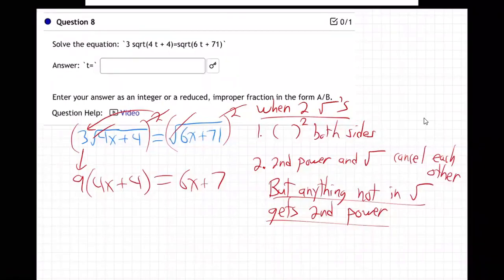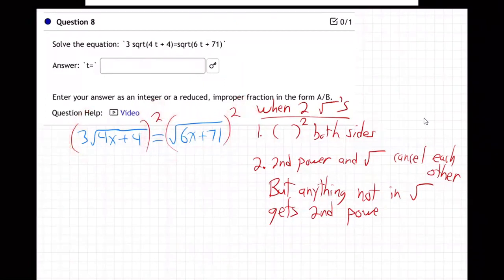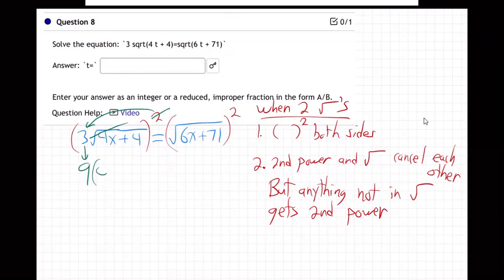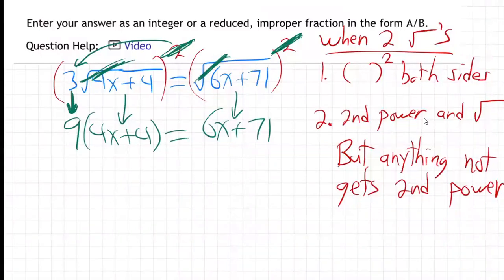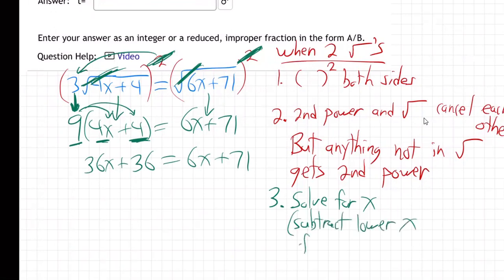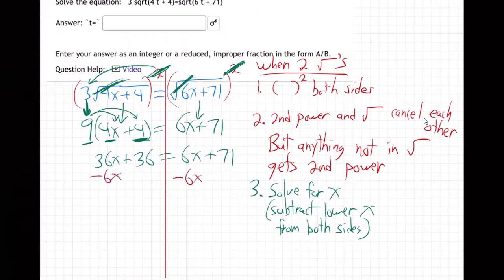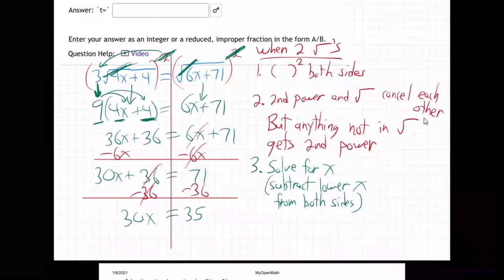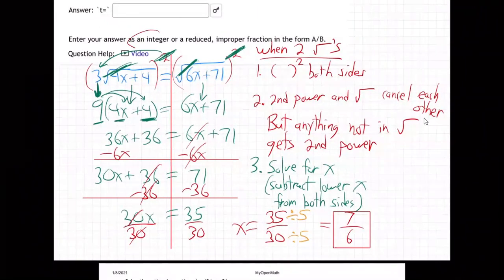m3a-2.6 lecture hw - 8